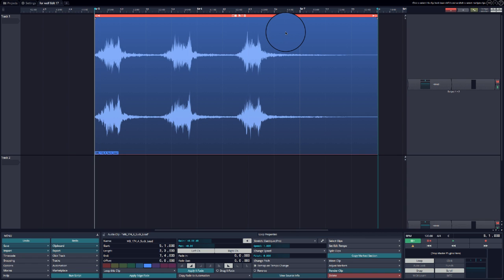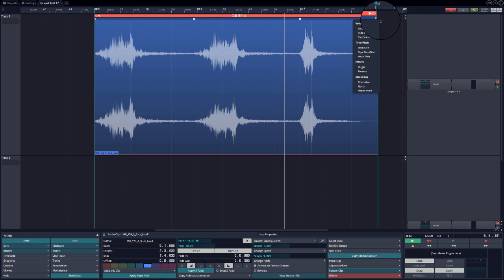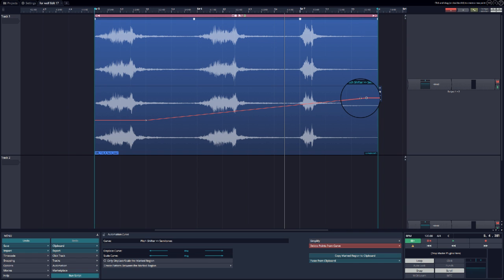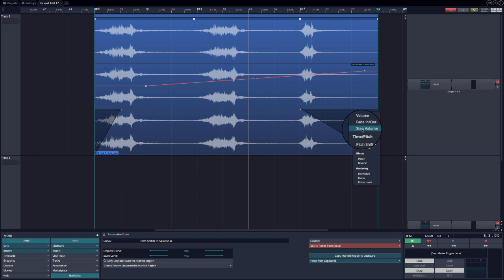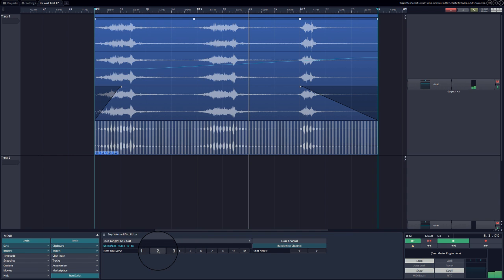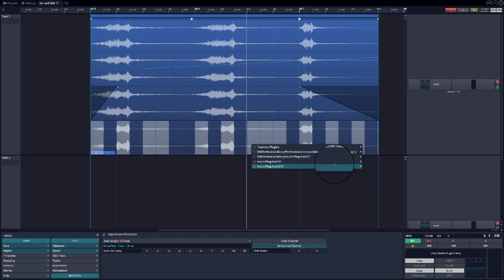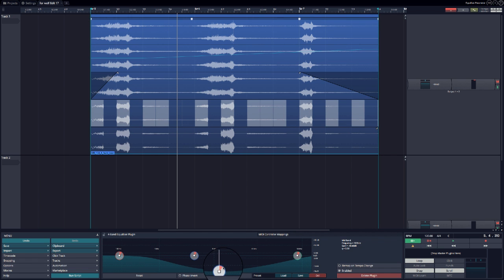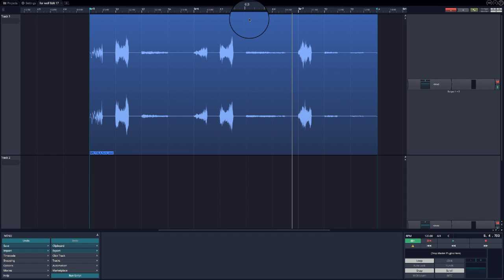Tracktion T7 Clip Layer FX